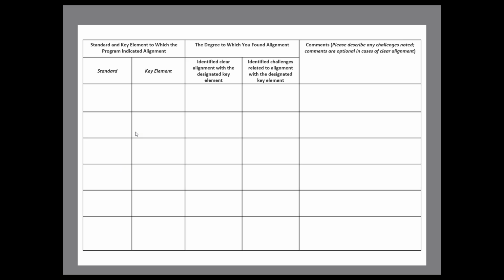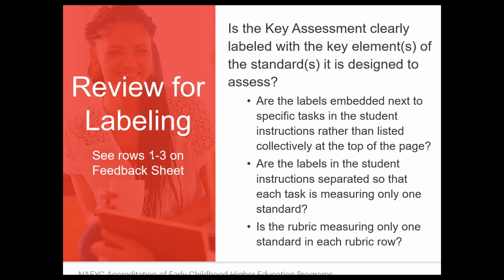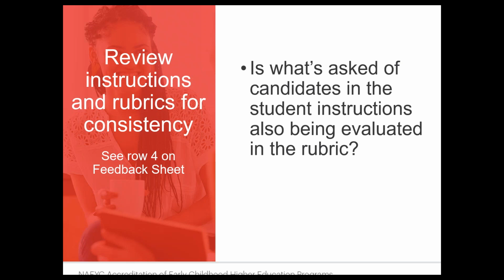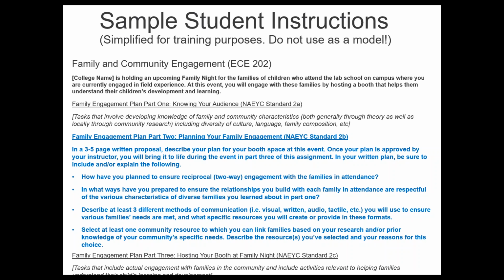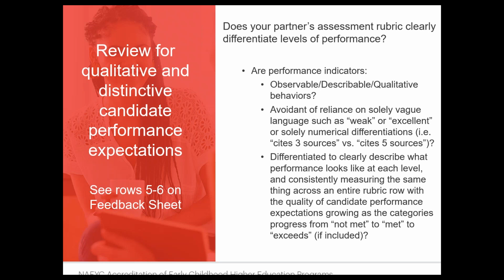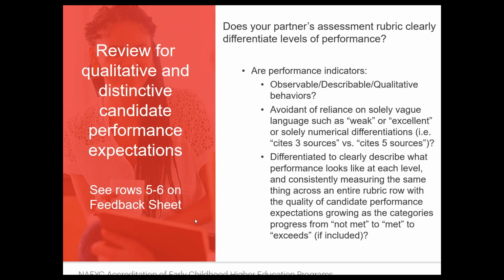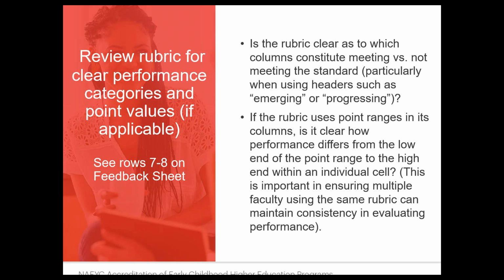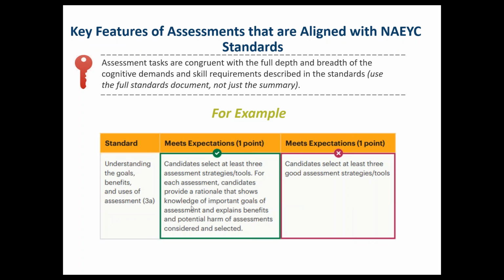Key Assessment Reviewer Training May 20 2019